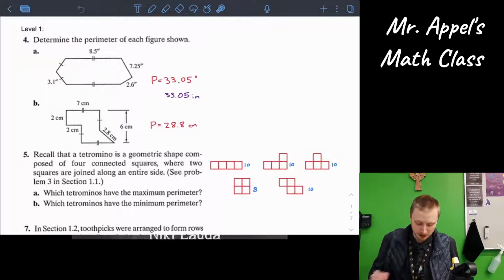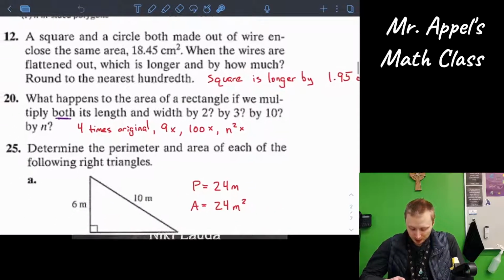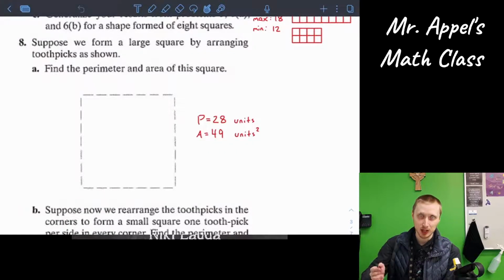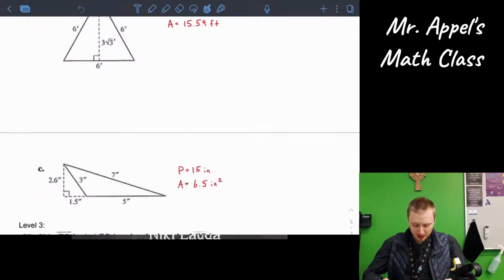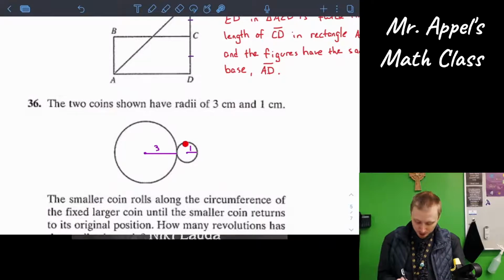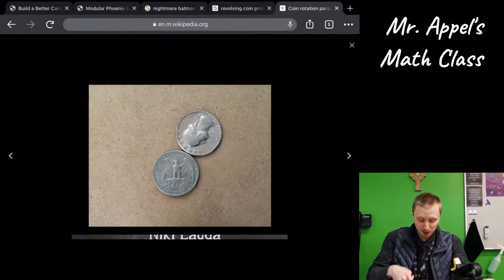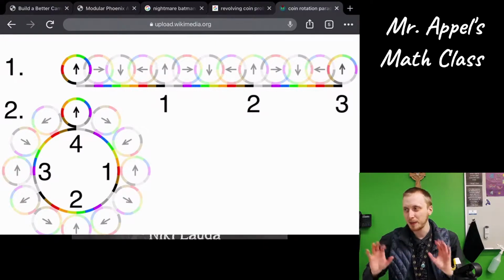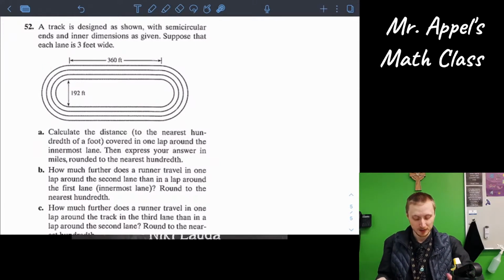WED 3/17/21 Geo 7